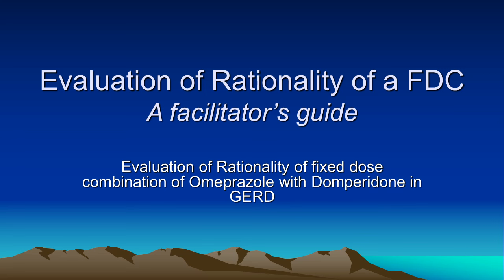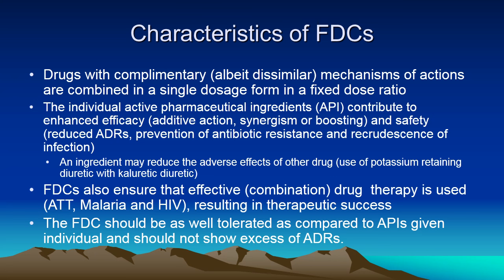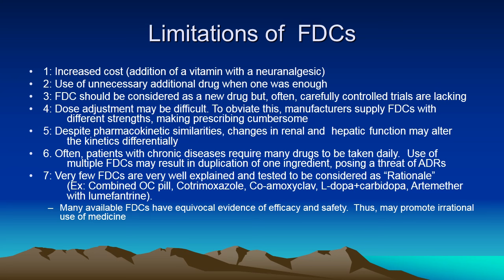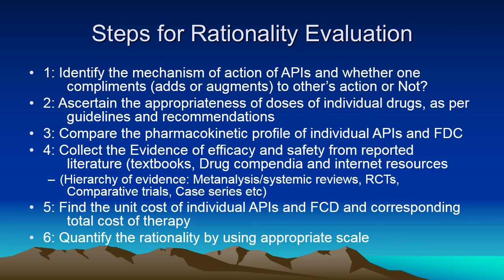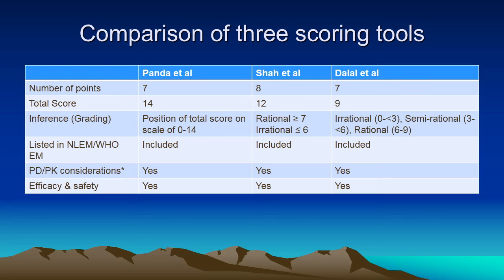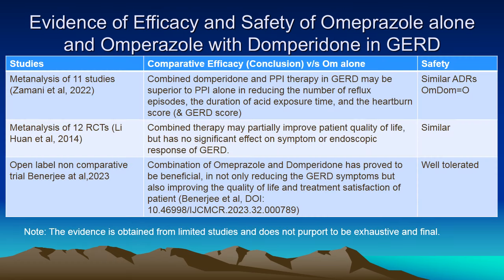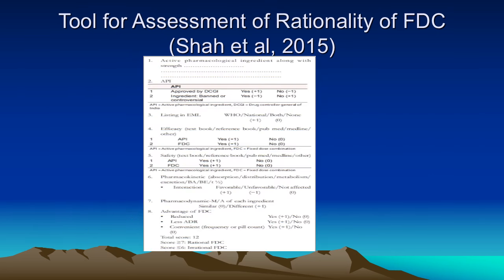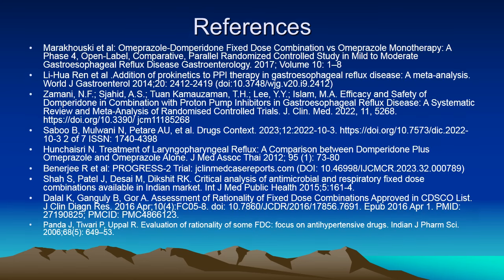Evaluation of Rationality of fixed dose combination of Omeprazole with Domperidone in GERD